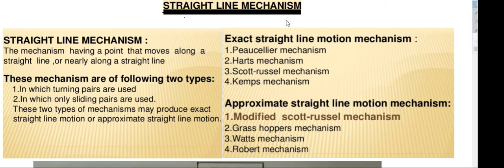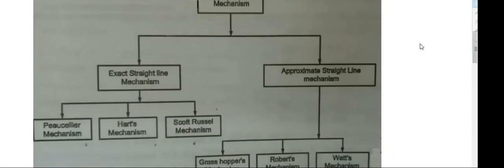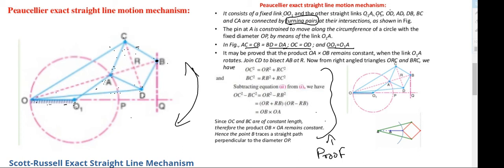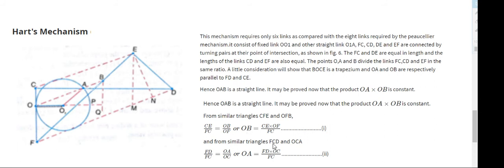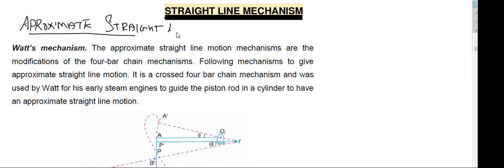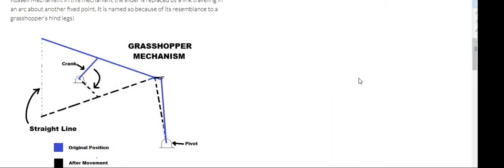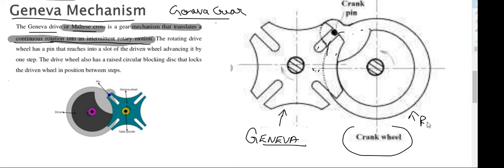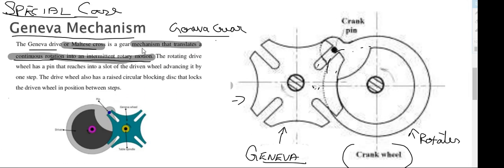ME 301 MOM - Module 1 Straight Line Mechanism and Geneva mechanism L4